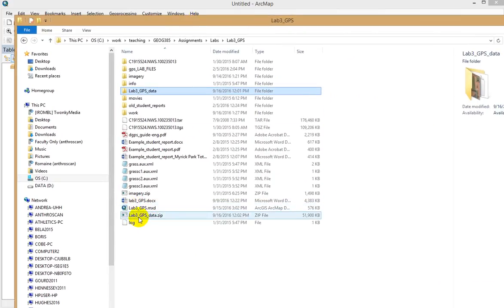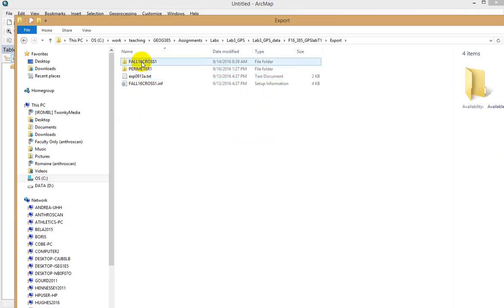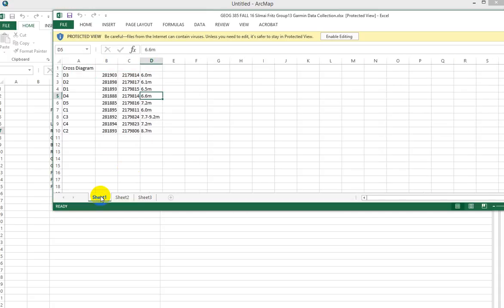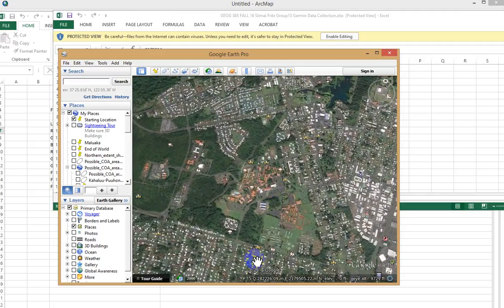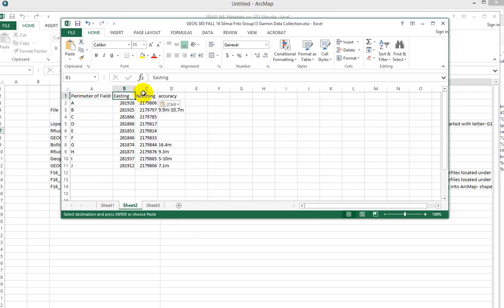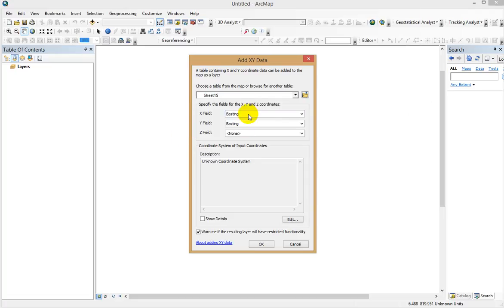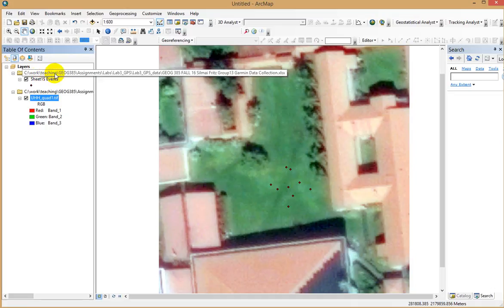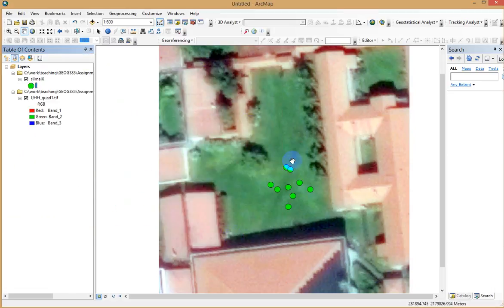Adding in Excel data